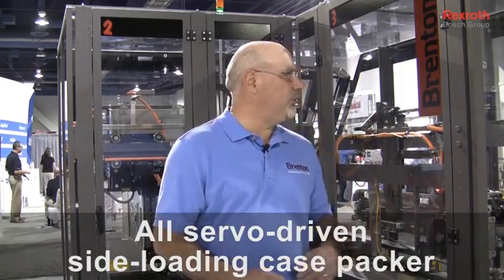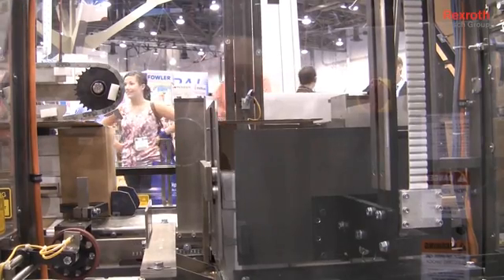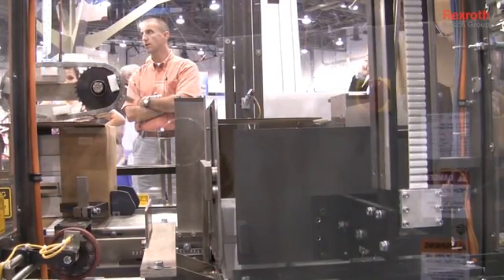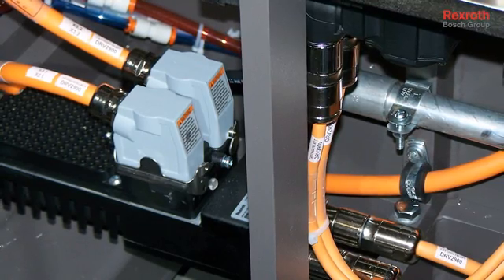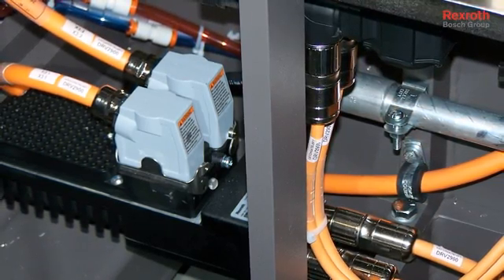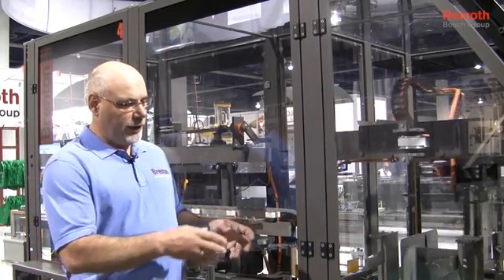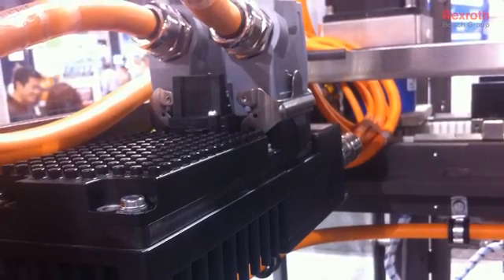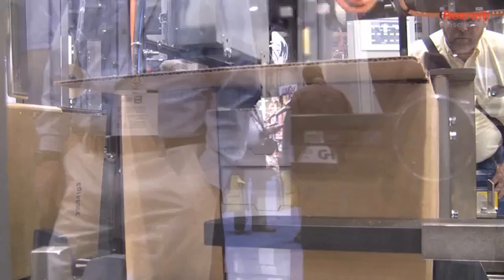IndraDrive Mi helps streamline new generation of servo-driven case packers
For additional customer stories and technical articles please

Brenton Engineering turned to Rexroth to streamline a new line of side-loading case packers to exceed current "green manufacturing" end user trends, featuring servo control to increase speed and reduce energy costs within a compact footprint.